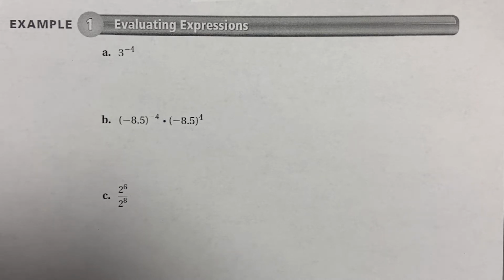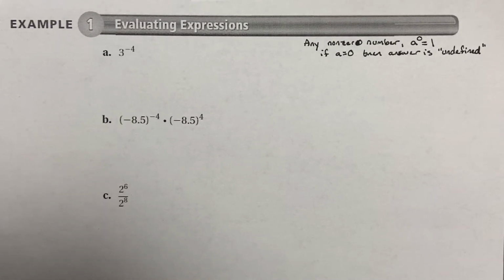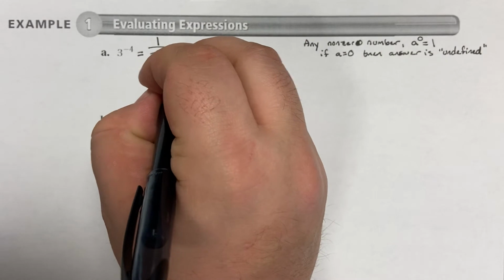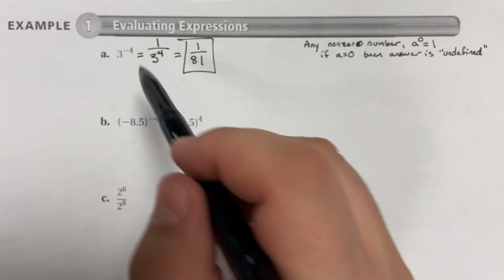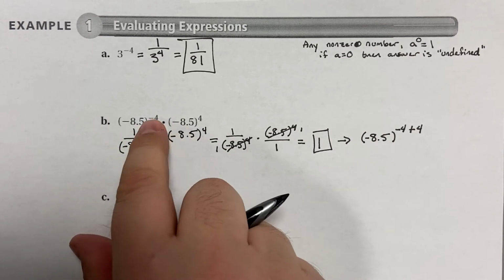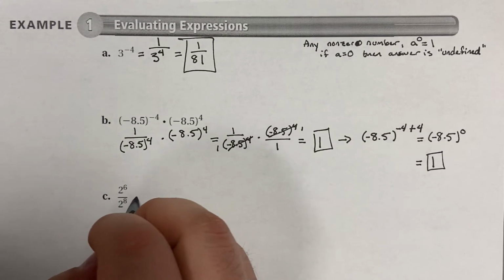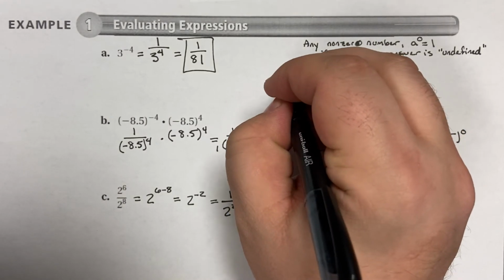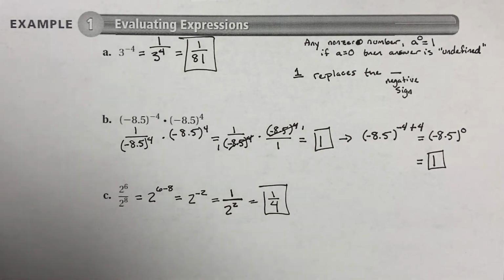7PA 9.4.1 Evaluating Expressions